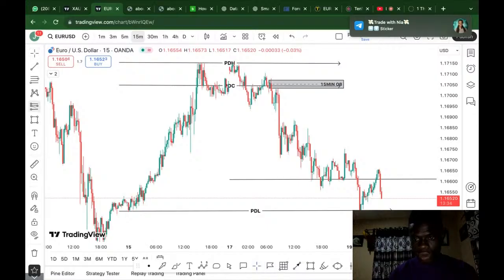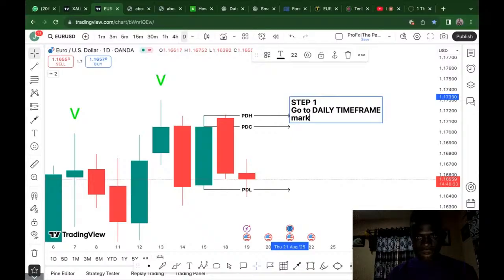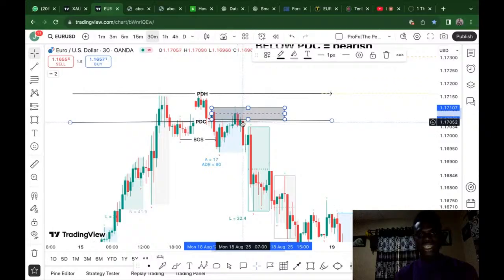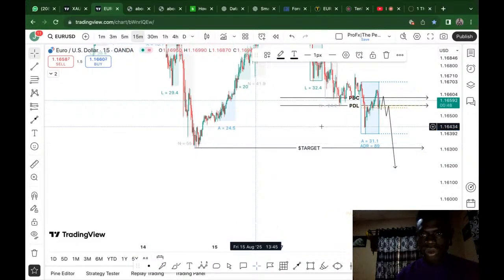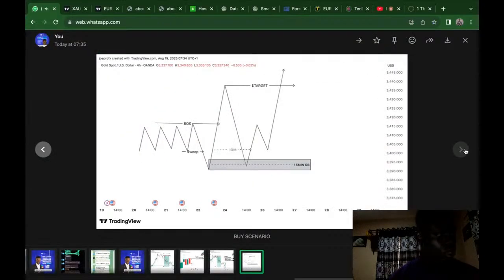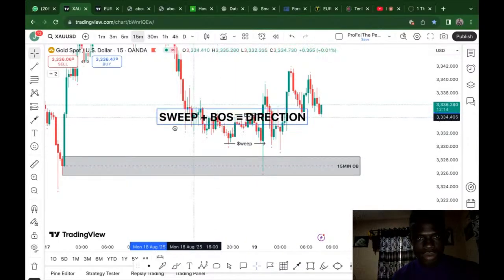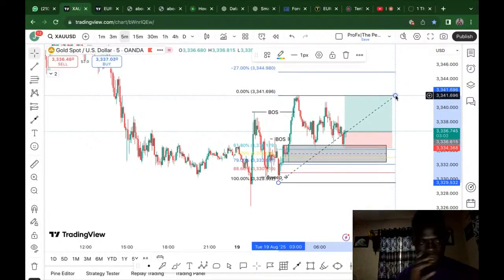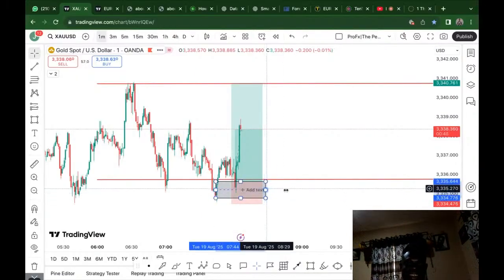Pre London LIVE MARKET ANALYSIS with ProFx (Tuesday 19th August, 2025)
Join ProFx™️👨🏽‍💻 for an in-depth daily Pre-London Live Market Analysis. EVERY MORNING, MONDAY TO FRIDAY, 7AM!

As a seasoned trader, educator, and forex expert, ProFx™️👨🏽‍💻 will provide valuable insights into the market dynamics, key levels, and trading opportunities to watch for.

This session is designed to equip you with the knowledge and strategies needed to navigate the forex market effectively as the London trading session approaches.

 Don’t miss this opportunity to gain an edge in your trading!